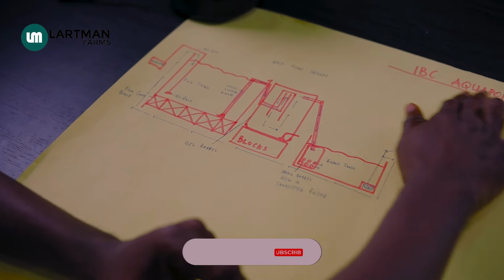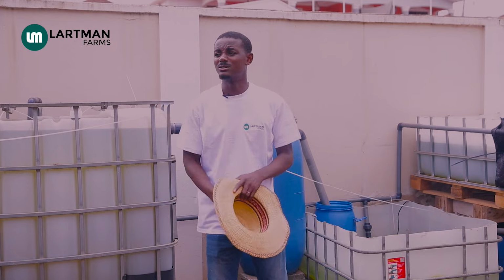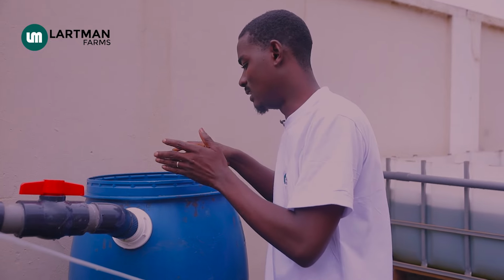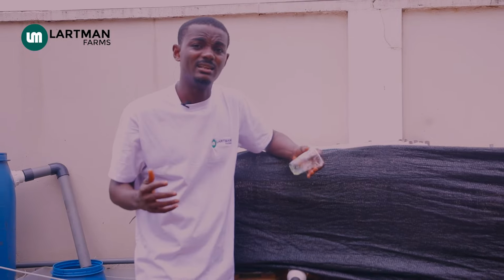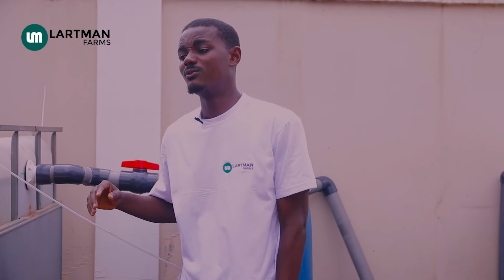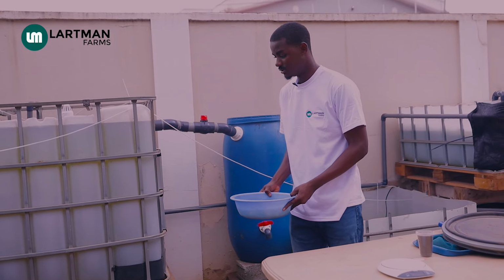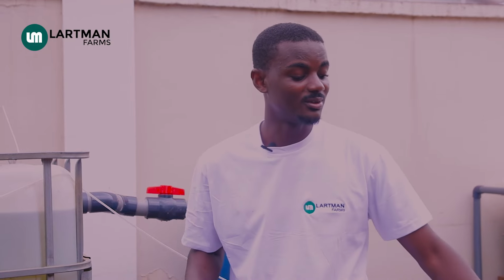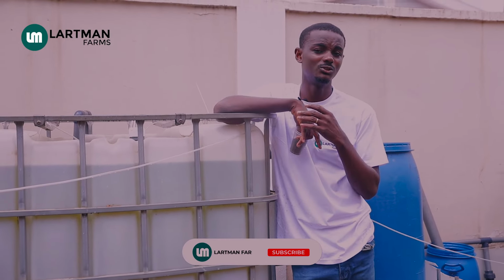Grow FISH with NO Water Change - FULL TUTORIAL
You can ask me any question in the comment section.